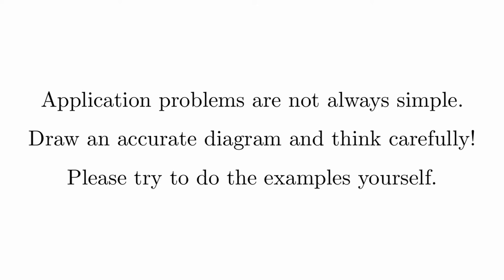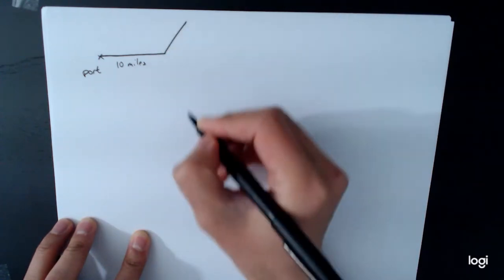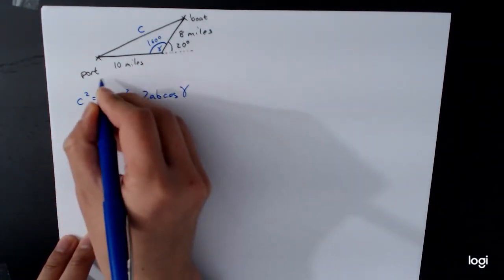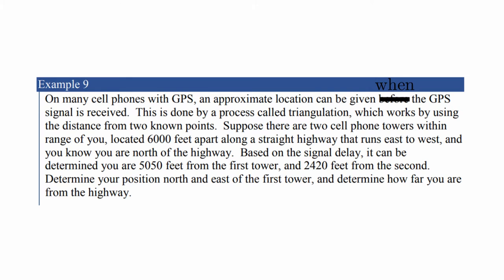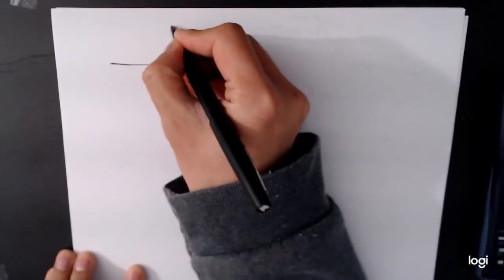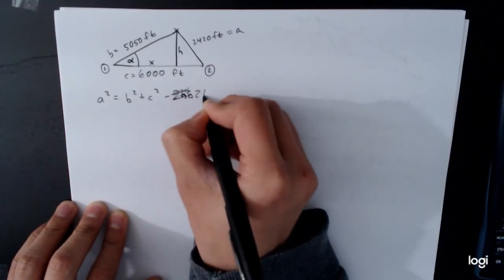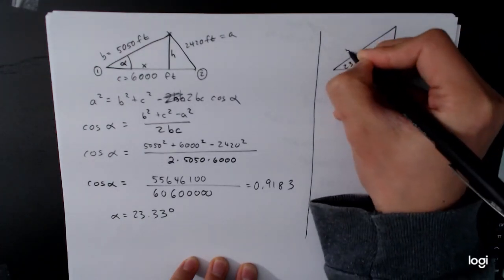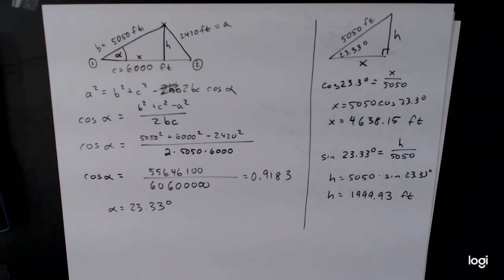MATH 127 - Section 8.1b - 3. Applications